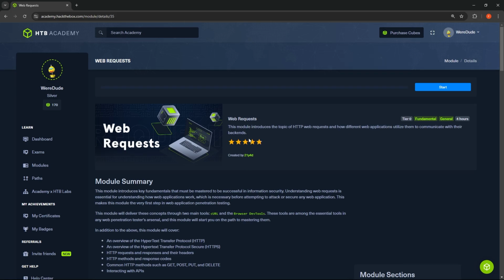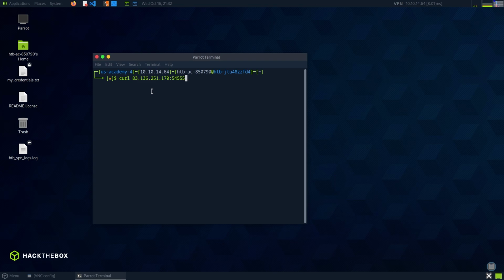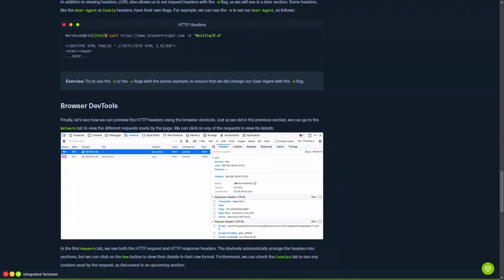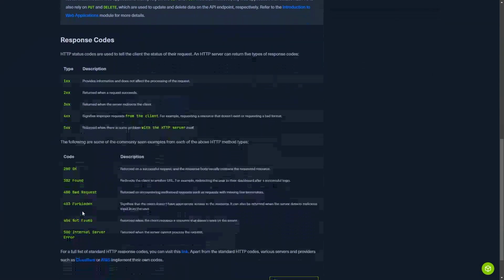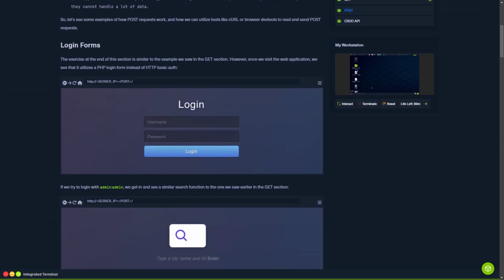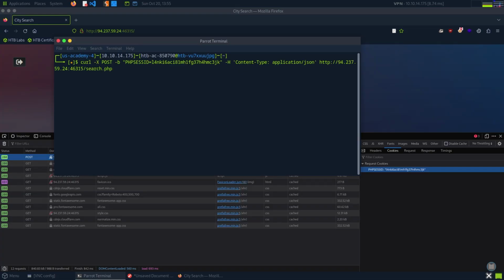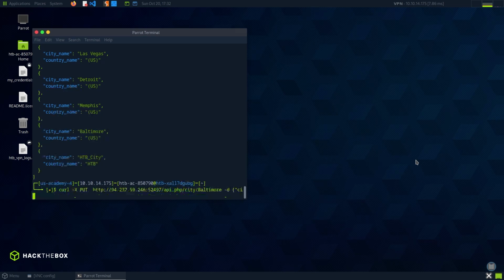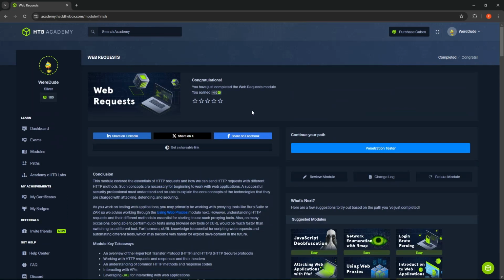Hack the Box: Part 4 | Web Requests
Had a lot of fun with this module and learned a lot of cool stuff.
One thing I learned is that going along with the lesson in HTB using one of the virtual machines is so helpful. You aren't caught in the headlights reading the question. You do not have to know it all the first time you read through the material.